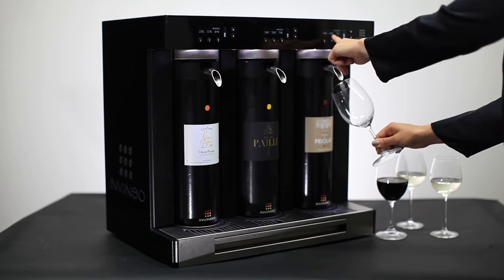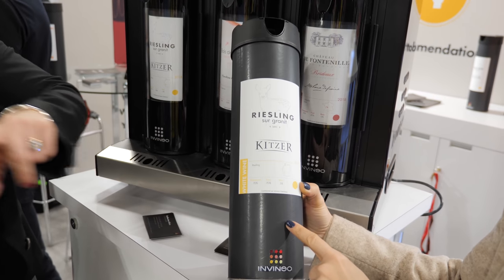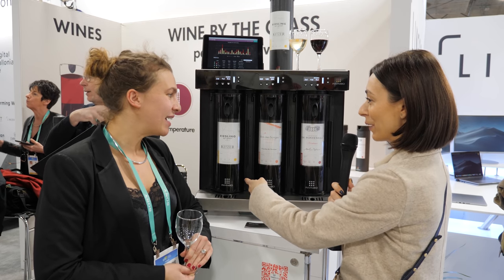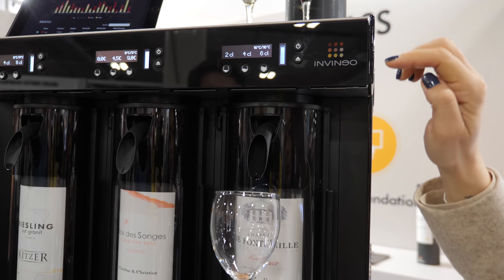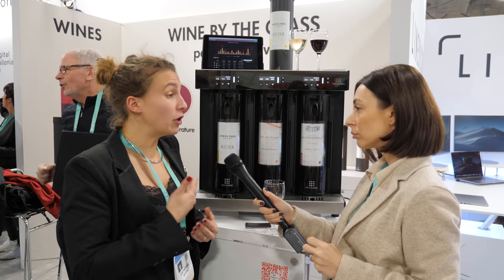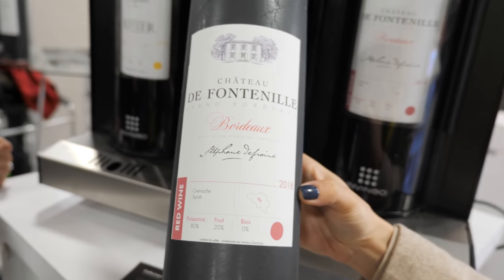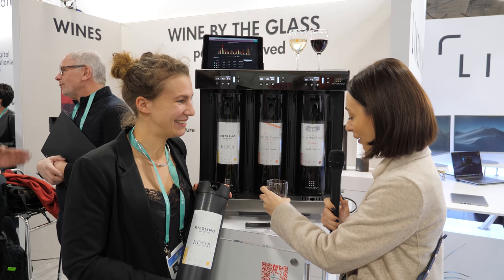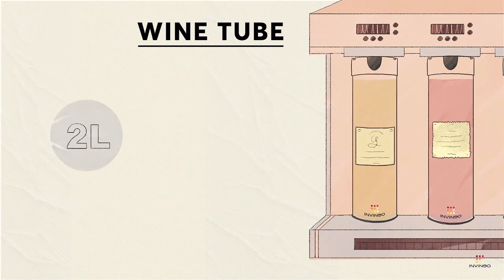Dozatorul de vin – Invineo